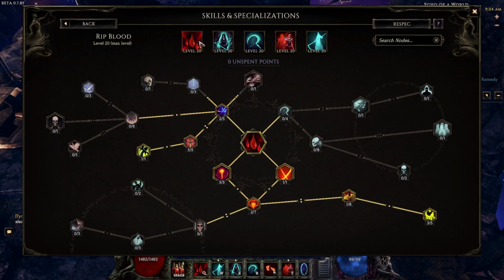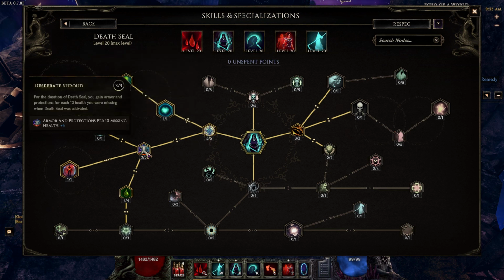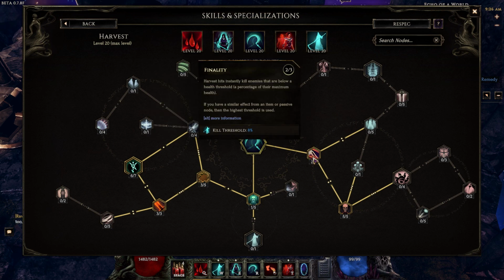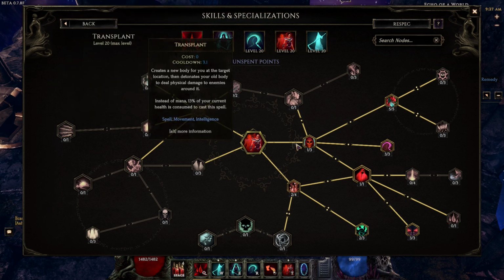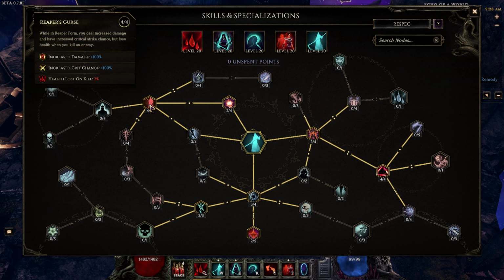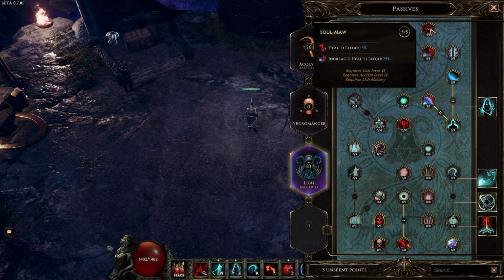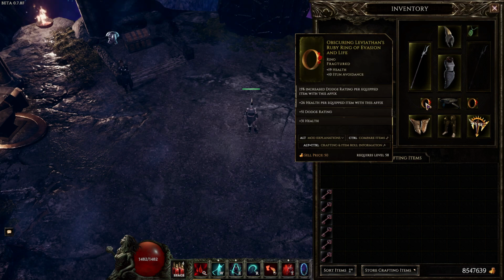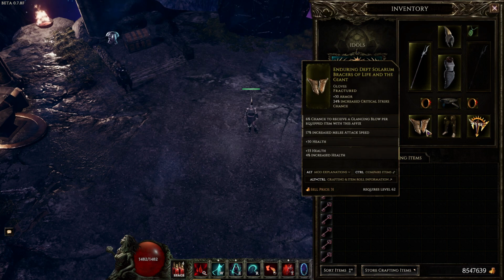Lich Harvest Build 0.7.8f Last Epoch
Tired of death seal? Here we only use it to boost harvest damage and get in on some melee action!

Thumbnails:
0:00 Intro
1:42 Skills
1:51 Rip Blood
2:10 Death Seal
3:21 Harvest
4:16 Transplant
4:39 Reaper Form
5:28 Passives Acolyte
5:41 Passives Lich
6:14 Items
8:22 gameplay